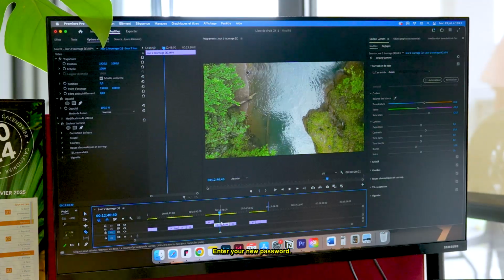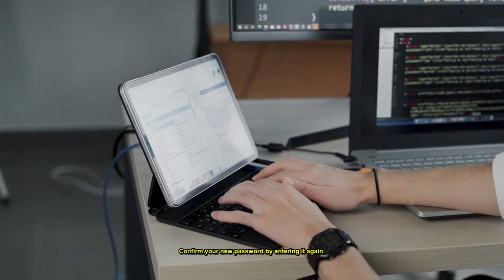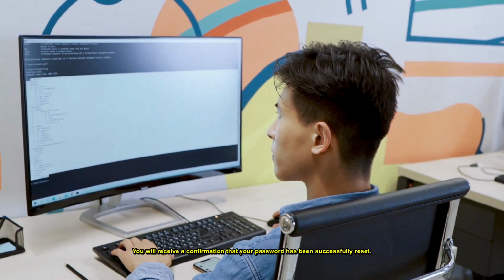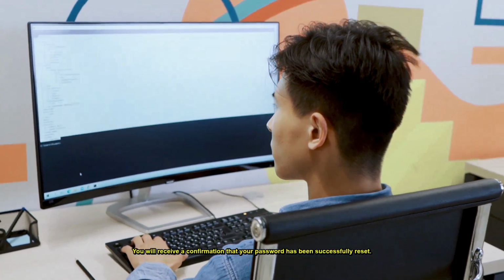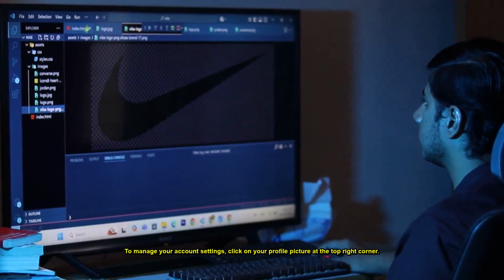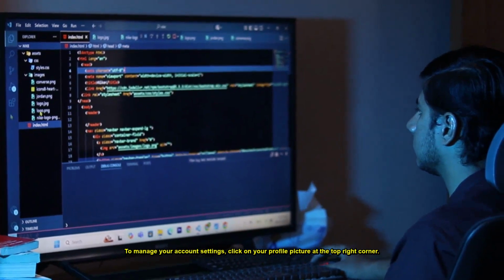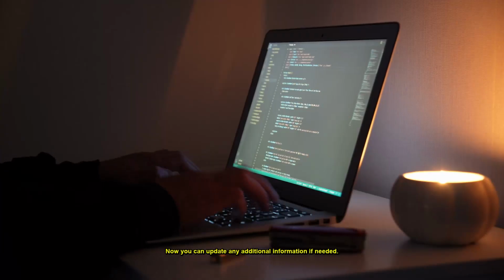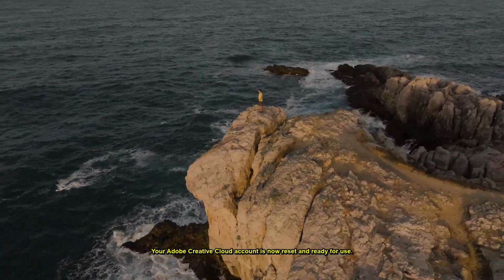How to Reset Your Adobe Creative Cloud Account - Beginner Guide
In this beginner-friendly guide, we'll show you step-by-step how to reset your Adobe Creative Cloud account. Whether you're facing login issues, forgotten passwords, or just need a fresh start, this tutorial provides all the essential tips and tricks to get you back on track. Follow along as we navigate the Adobe interface and ensure your creative tools are ready for action.